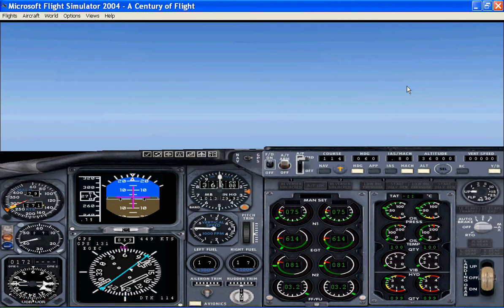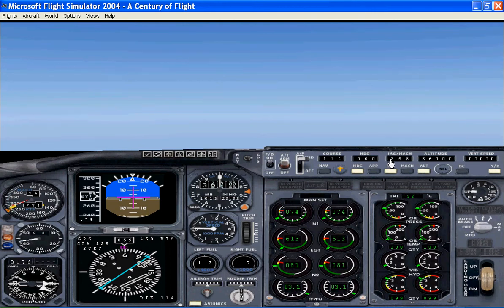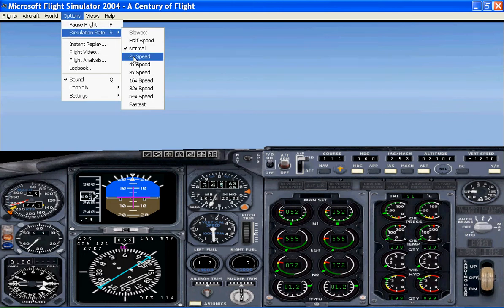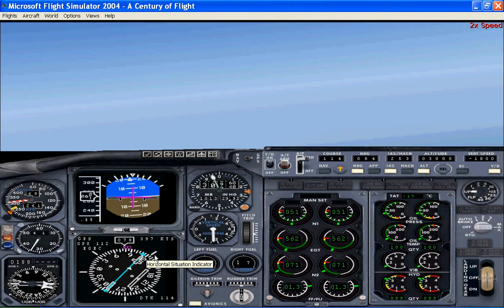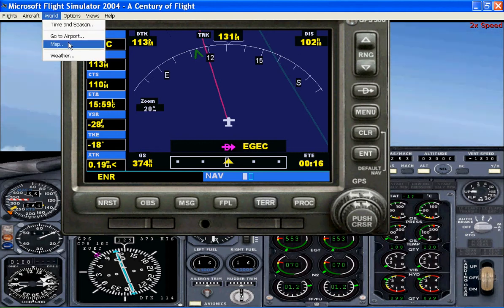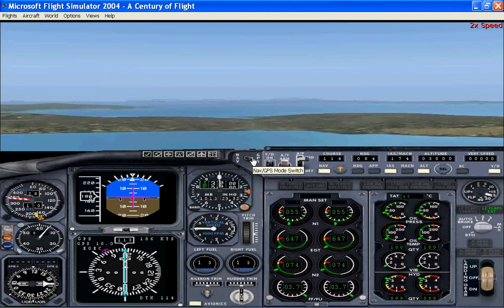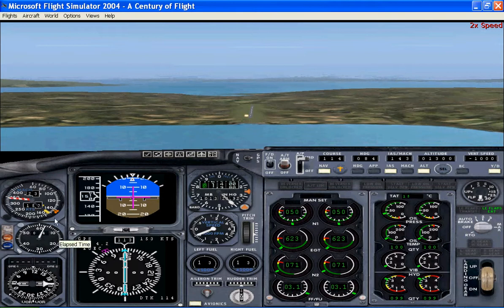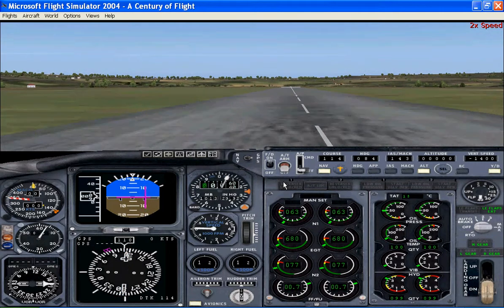microsoft flight sim tutorial part 2 (3) the autopilot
Using the autopilot to navigate to a runway to land
 how to land and disengage autopilot
 for fsx and fs 2004